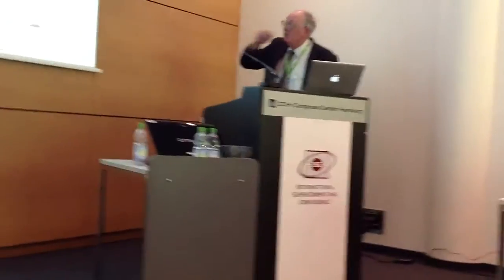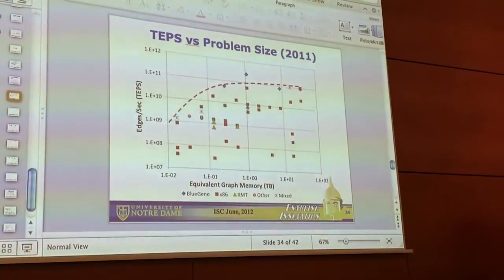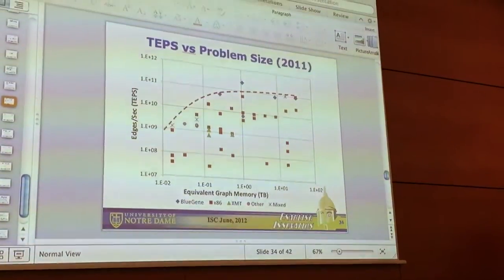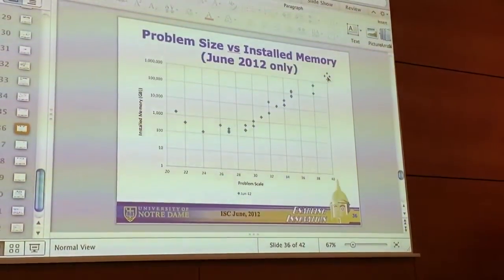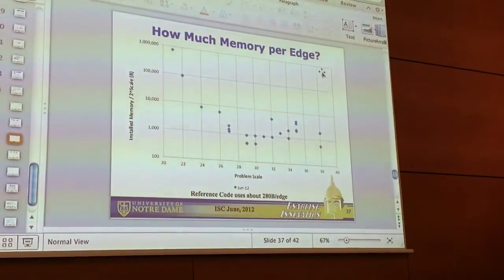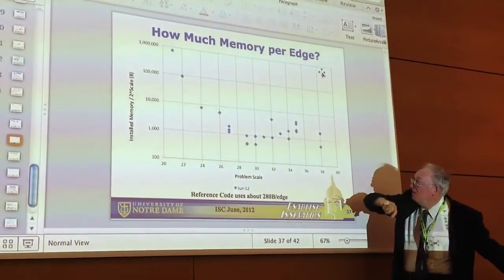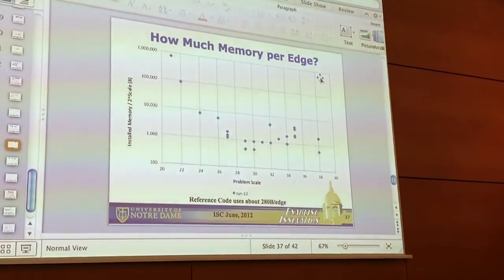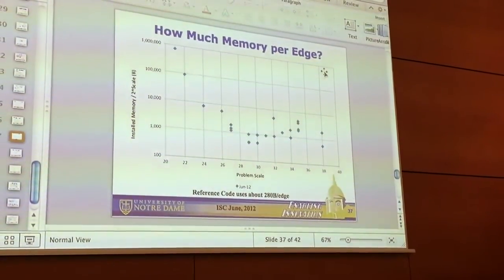Graph500 BoF N4 part5